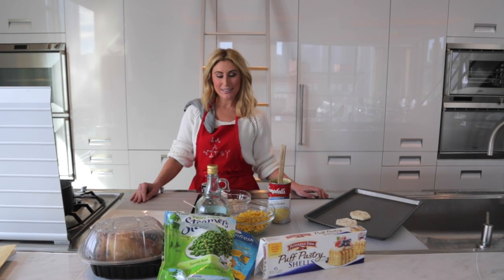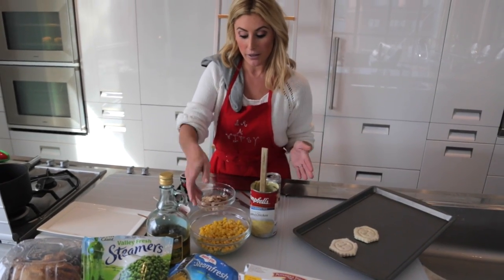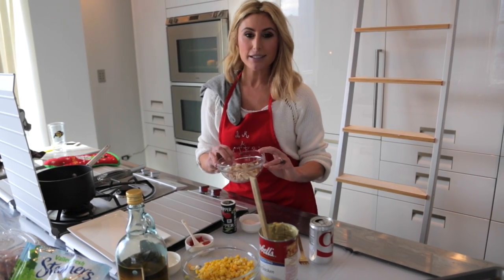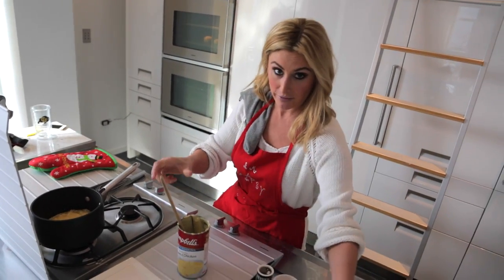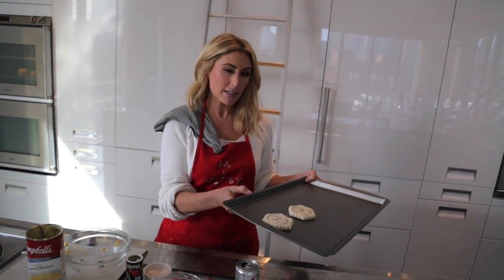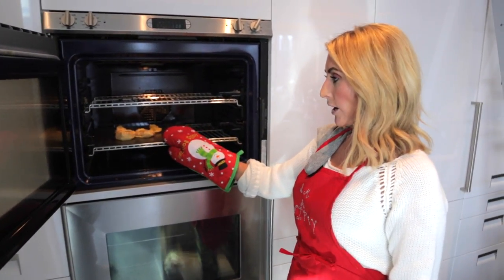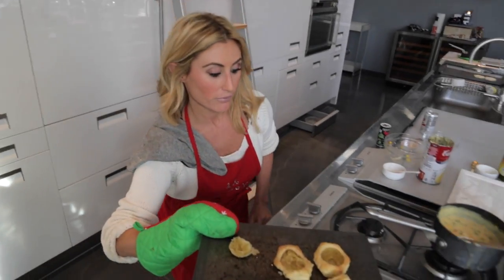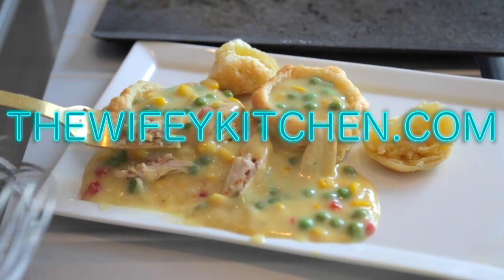Mamma Zink’s Chicken Pot Puff Pie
Today I'm gonna kick it back to the old skool and share my FAV recipe from when I was a kid- my Mom's take on Chicken Pot PIe.

This recipe is SO simple, fast and very cheap...so check it out!

For the full recipe : TheWifeyKitchen.com